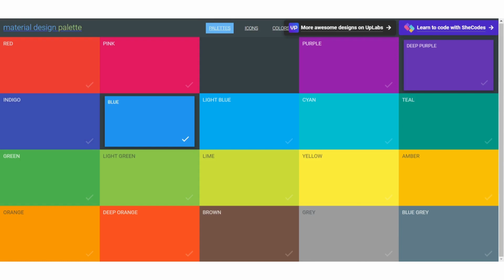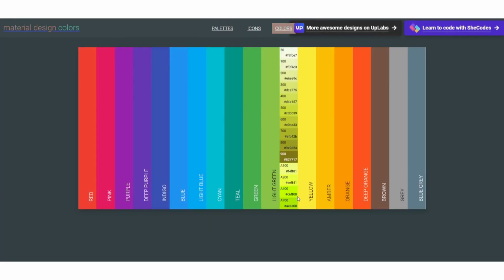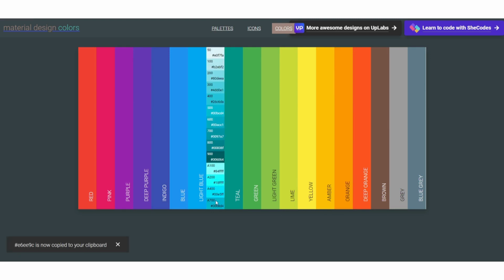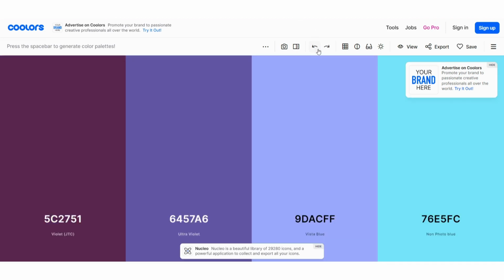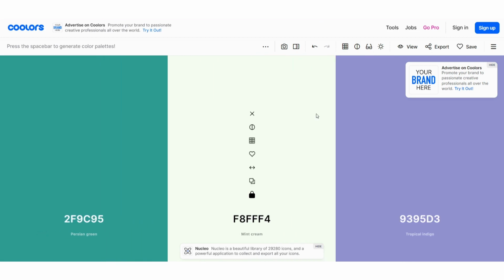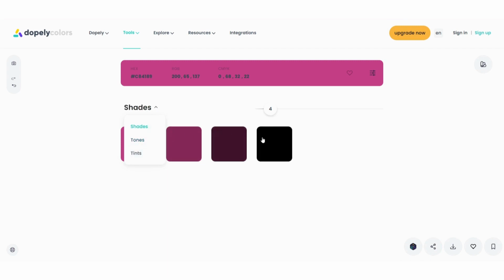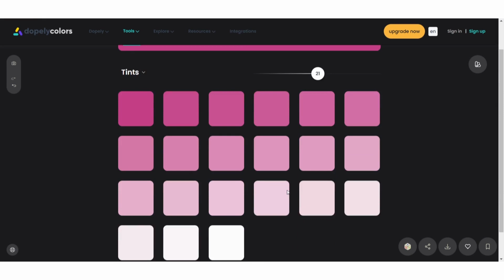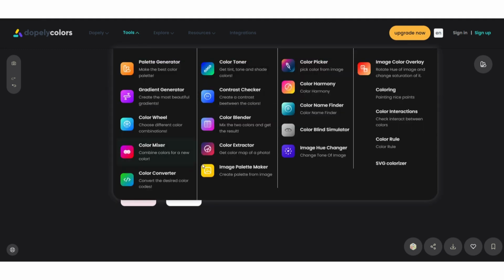Resources for UI Design Colors | Awesome Websites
In this video, I have shared 3 helpful websites for choosing your color palette. Happy Learning!